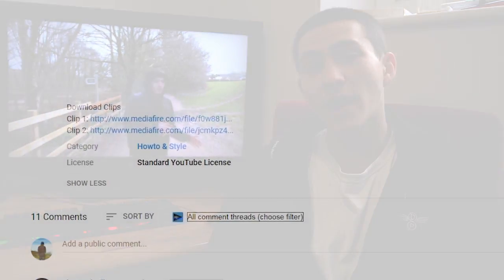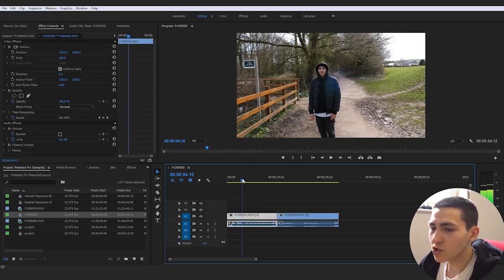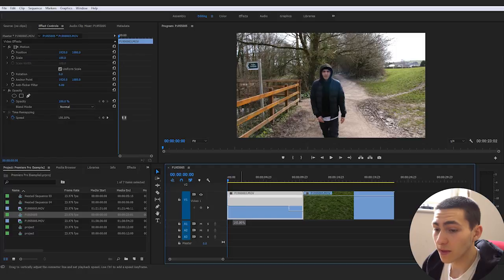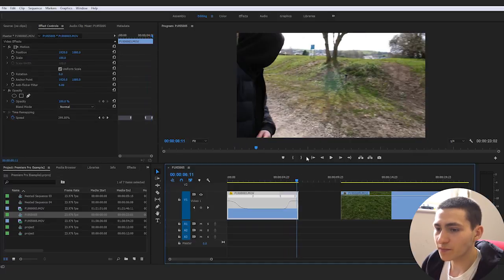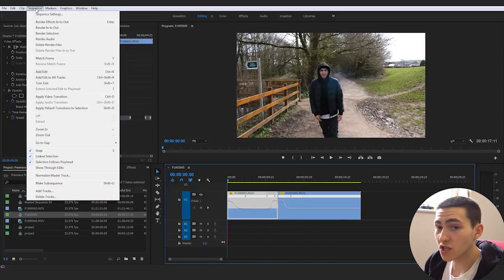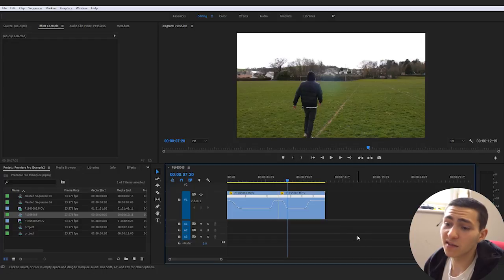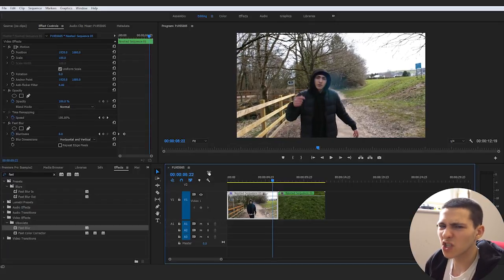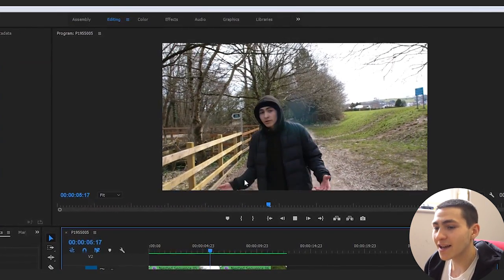How To Fast Forward Effect in Premiere Pro | Tutorial (2018)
How To Fast Forward Effect in Premiere Pro | Tutorial (2018) | ItsJackCole